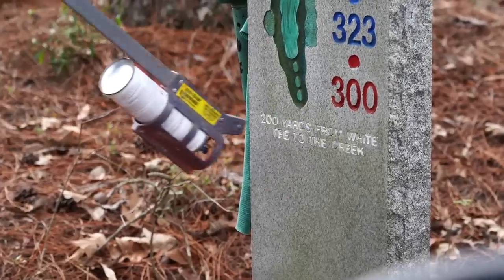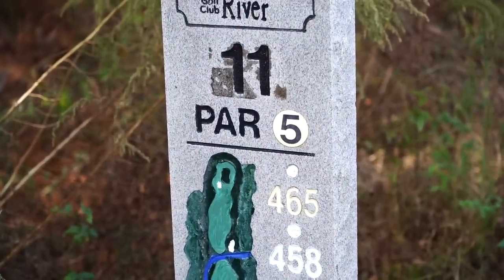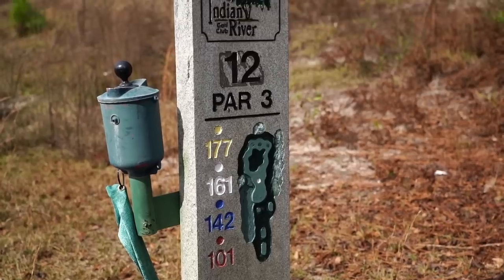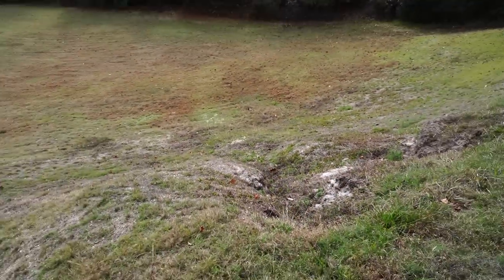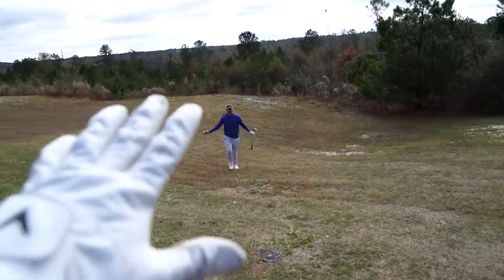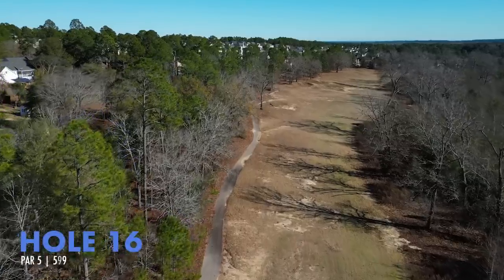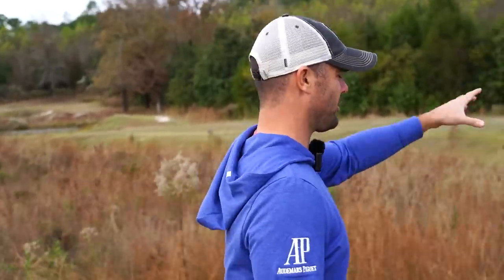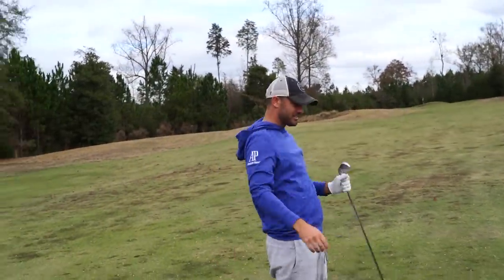OUR GOLF COURSE needs SO MUCH work! Hole by Hole Walkthrough!!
Welcome to the back nine of our unnamed golf course. Hope y’all enjoy us getting architectural!!

My Gear